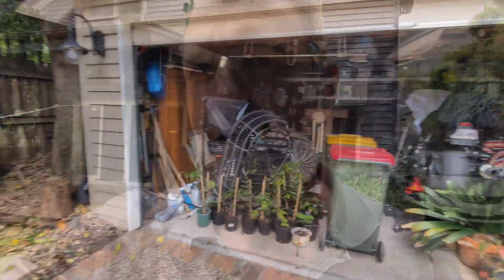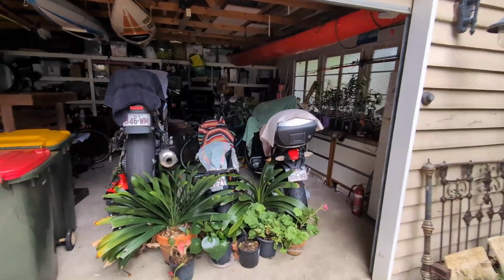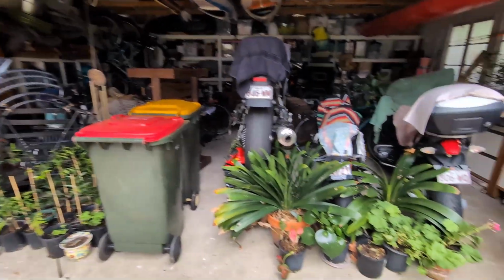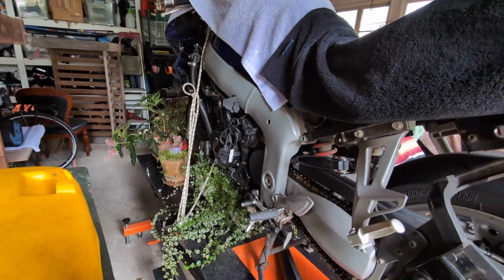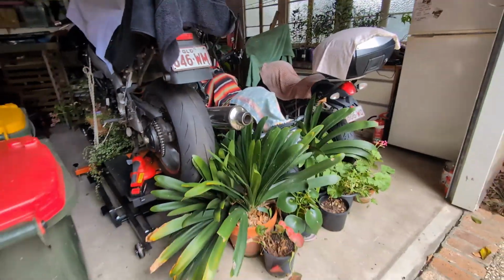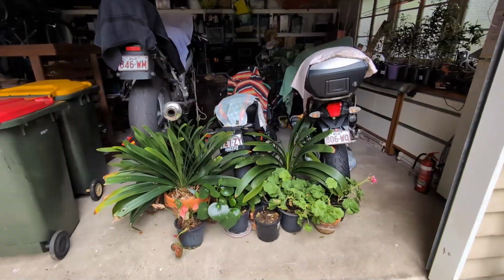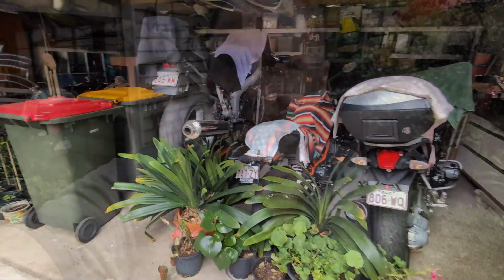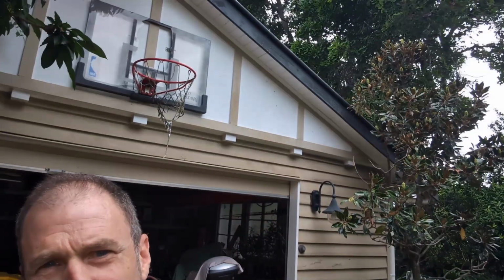Okay, okay, I'll pause working on my Triumph while the CYCLONE passes over.....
Despite Brisbane being the capital of Queensland, a state famous for wild tropical weather and cyclones, its incredibly rare for a full-blown tropical cyclone to hit Brisbane. The last one was over 50 years ago, in 1974. Generally, Bris is too far south, and the cooler waters generally take the punch out of such cyclonic events. Not so this year - Cyclone Alfred is heading right for us and is due to cross the coast in 24 hours. Everyone is tying stuff down, bringing crap inside, and basically preparing to hunker down for several days without power, water or food. Hopefully it doesn't become a disaster, but needless to say, my Triumph renovation work is temporarily on hold. Catch you on the other side of it.